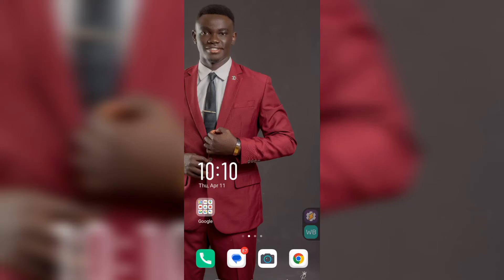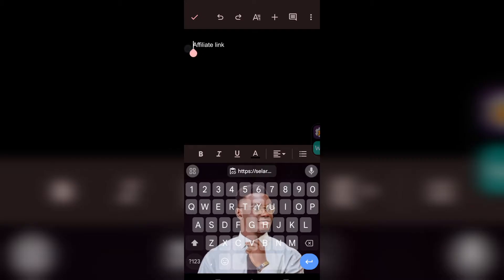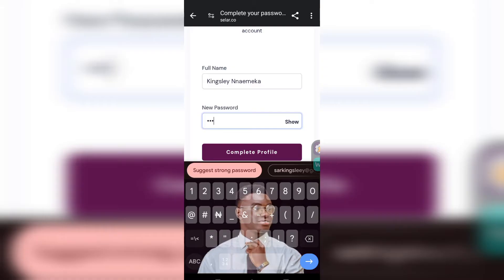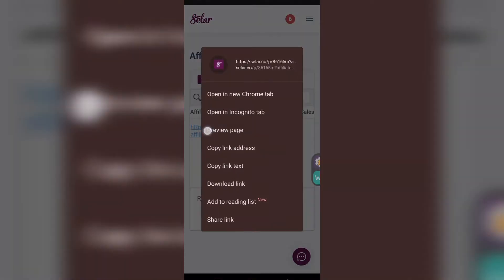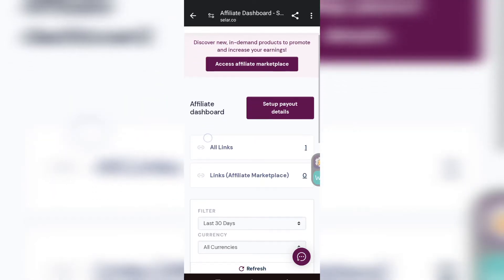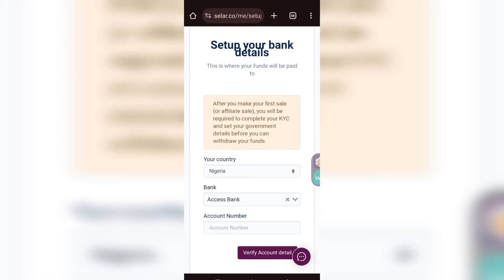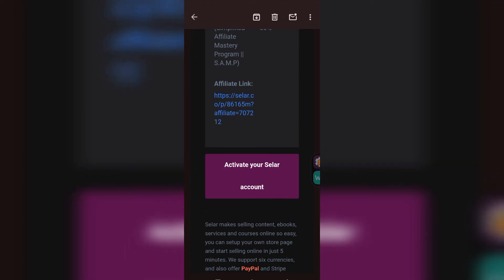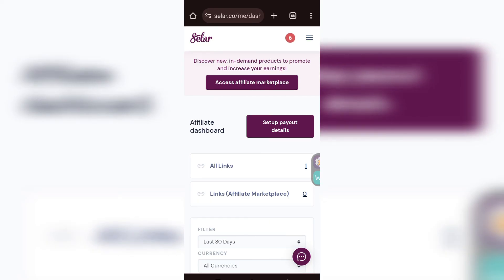How To Set Up Your Selar Account As An Affiliate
This video will  teach you how to set up your selar account as an affiliate

Do well to Join our telegram group to continue learning